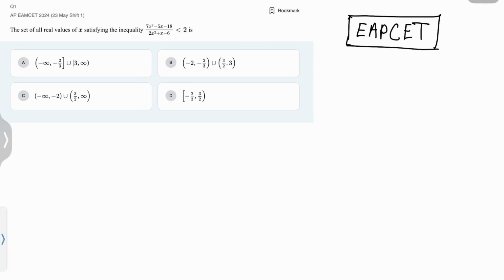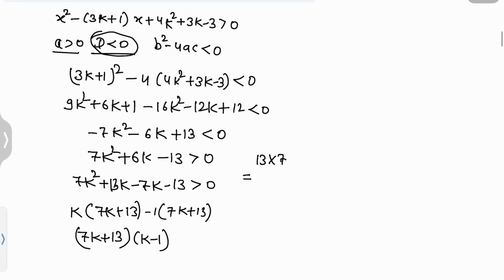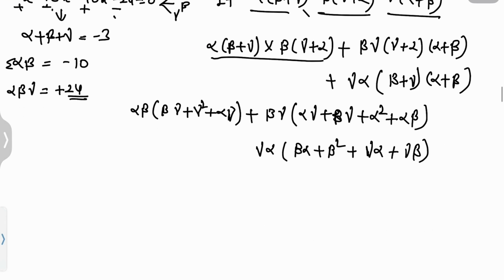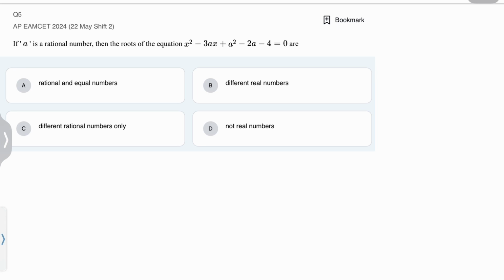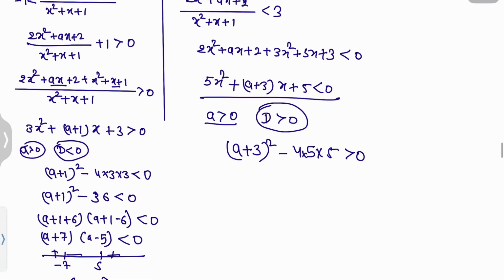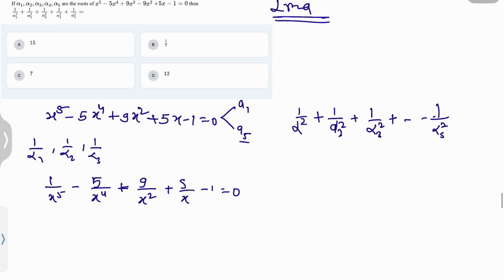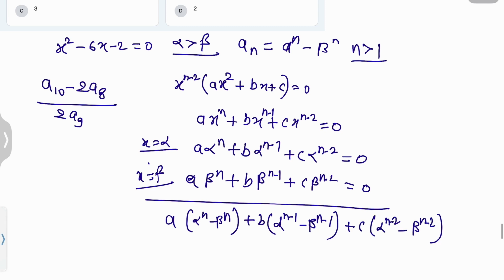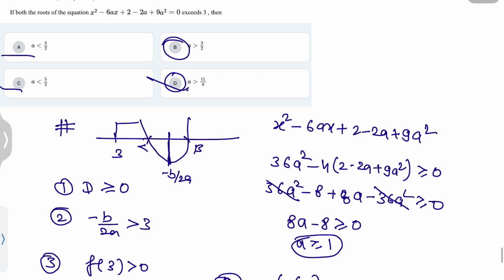200Q MOST IMPORTANT MASTER PYQ’s EAPCET || QUADRATIC EQUATION | TARGET 2025 | CONCEPTS + SOLUTION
200Q  MOST IMPORTANT MASTER PYQ’s EAPCET || QUADRATIC EQUATION | TARGET  2025 | CONCEPTS + SOLUTION

Are you targeting JEE Mains 2026? Master”   Sequence and Series “ “with this power-packed session!
In this video, we cover:
 • Most important Previous Year Questions (PYQs)
 • Key concepts and shortcuts
 • Smart problem-solving techniques
 • Concept-building for a strong foundation

Perfect for Class 11 & 12 students who want to boost their accuracy and speed in the JEE Mains math section.

PYQs 2025: Target JEE Main 2026| PYQ Solutions

“   Sequence and Series “ PYQs: Target JEE Main 2025 | PYQ Solutions” is designed to assist students preparing for the JEE Main 2025 exam by focusing on previous year questions (PYQs) from the quadratic equations chapter. It provides detailed explanations, problem-solving techniques, and insights into question patterns, aiming to enhance understanding and performance in this topic. The video also offers strategies to improve problem-solving speed and accuracy, making it a valuable resource for JEE aspirants.

Are you preparing for JEE Mains 2025? In this video, we cover the latest PYQs (Previous Year Questions) of Mathematics with detailed explanations, shortcut tricks, and step-by-step solutions to boost your score!

🔹 Topics Covered:
✔ Algebra
✔ Calculus
✔ Coordinate Geometry
✔ Trigonometry
✔ Probability & Statistics
✔ Matrices & Determinants
✔ Vector 3D Geometry

🔢 What You’ll Learn:
✅ Fast calculation tricks for JEE Mains
✅ Important formulas & concepts
✅ Effective problem-solving approach
✅ Mistakes to avoid in JEE exams